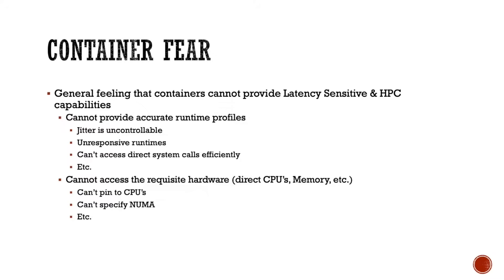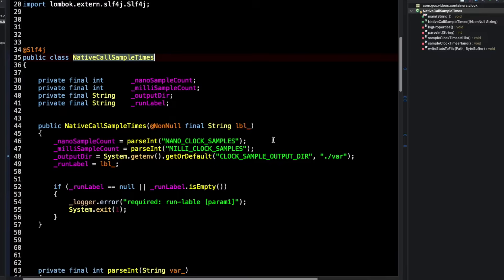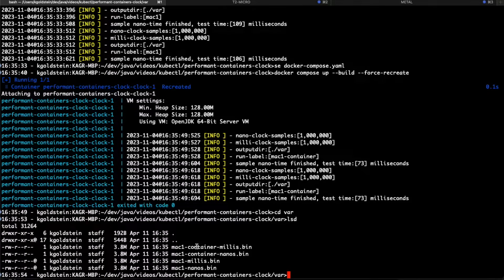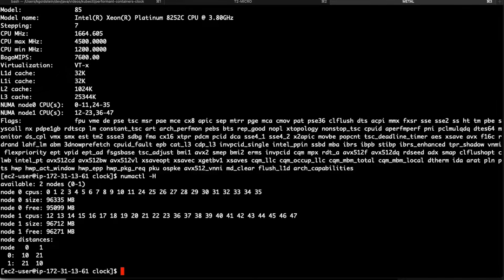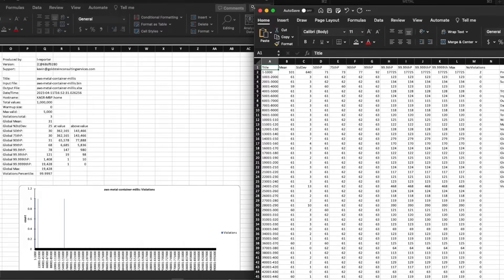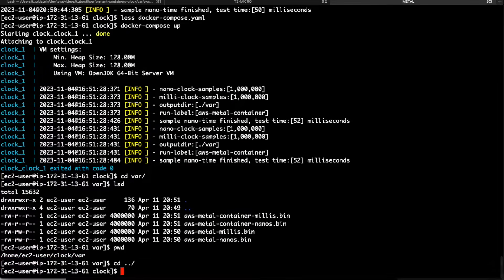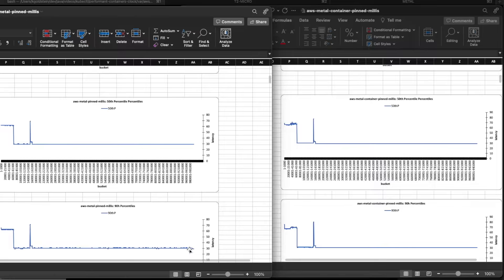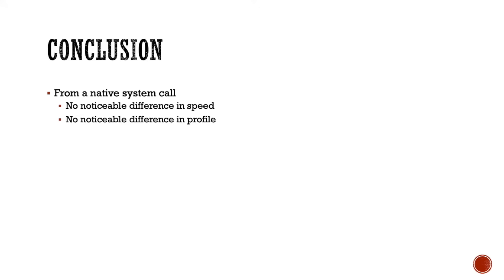Low Latency and Docker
HPC and Low Latency techniques for Docker: This deals with system native library calls, thread pinnings, etc.